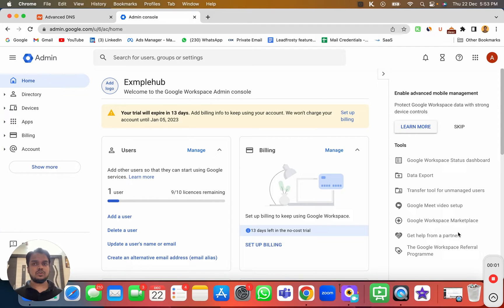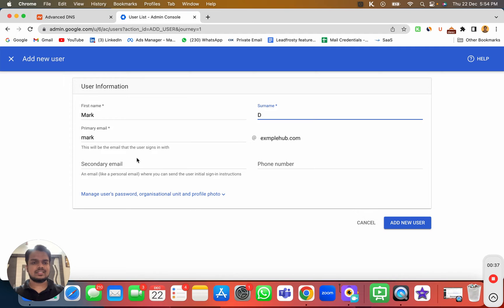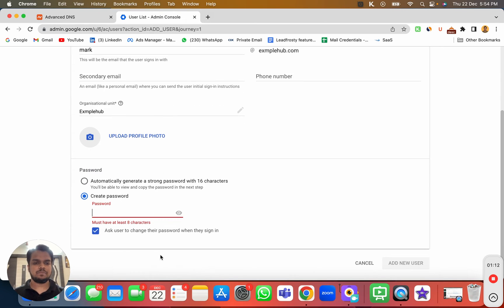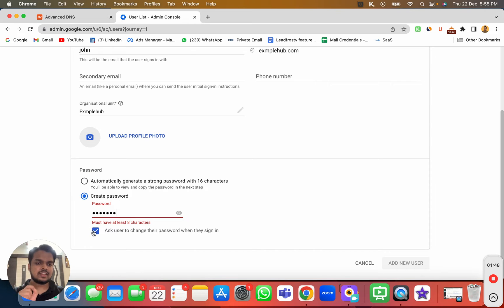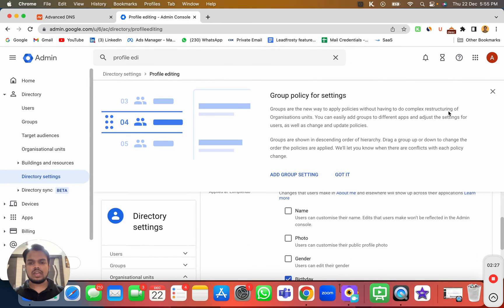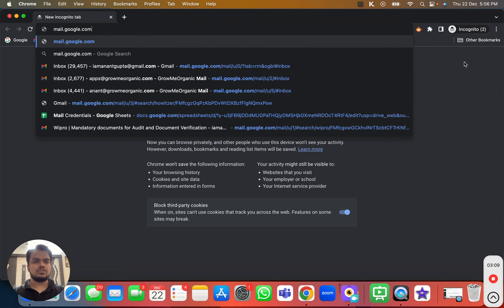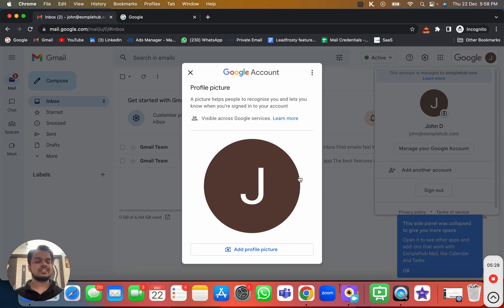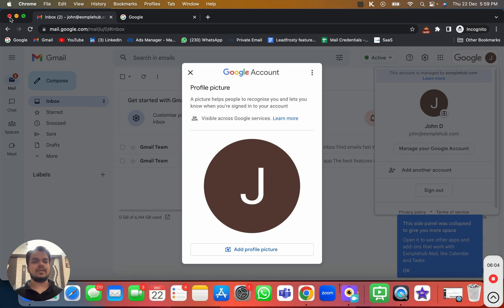Part 5 - How to Create Multiple G-Suite Inboxes for Cold Email Outreach - Cold Email Masterclass🚀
In this video, we'll learn how to set up multiple G-suite Inboxes to spread the email-sending load across multiple inboxes.

Cold Email Checklist:

During the 7-14 days of inbox warm-up

- Define 2-3 personas (ICP) for outreach
- Build the clean email list
- Write the email outreach copy with follow-ups
After warming up Inboxes

- Split your email list
- Assign different lists to different senders
- Start the campaign

This video is perfect for anyone looking to refine their cold email strategy and boost their outreach effectiveness.